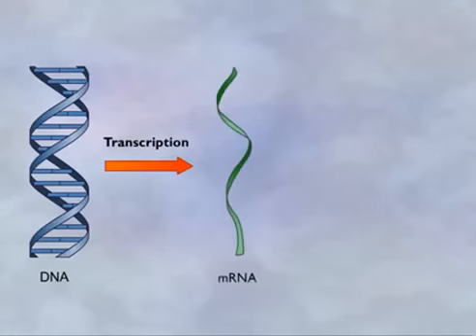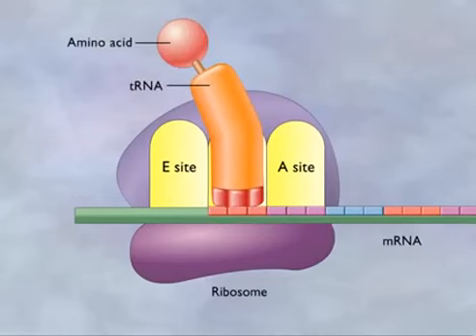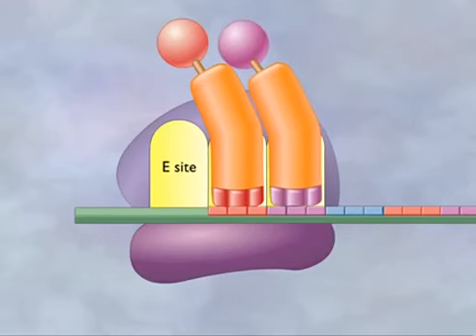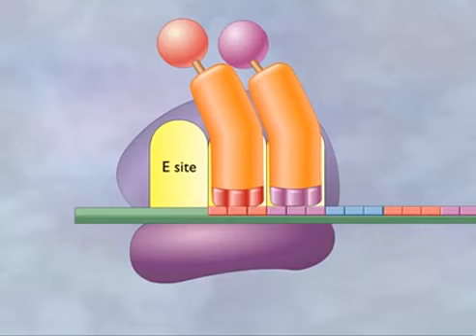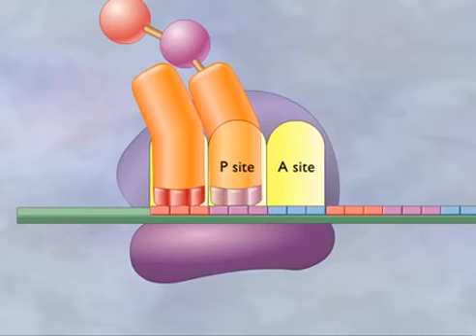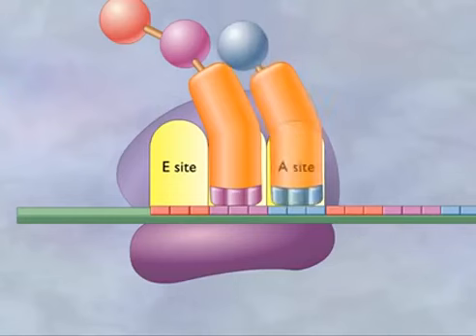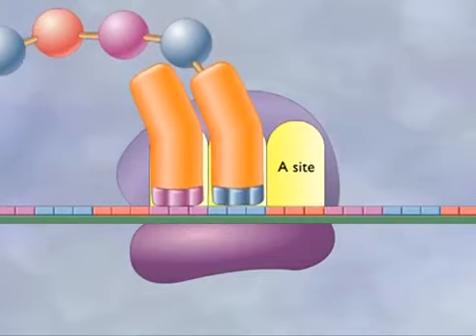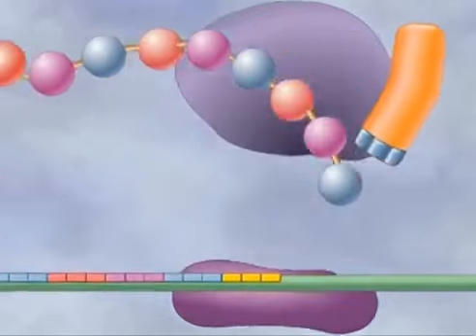Translation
The DNA contains the code in the form of bases for the protein formation. The DNA code copied on mRNA by the transcription process , then mRNA is decoded into the long chain of amino acids by the Translation process in the ribosome .
Join Facebook group
Join Facebook page

credit: All about molecular biology